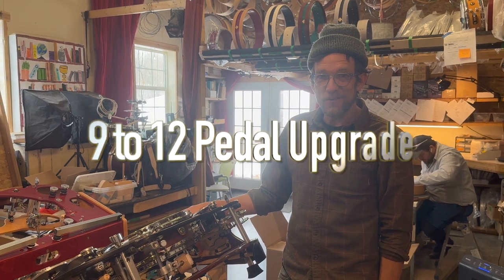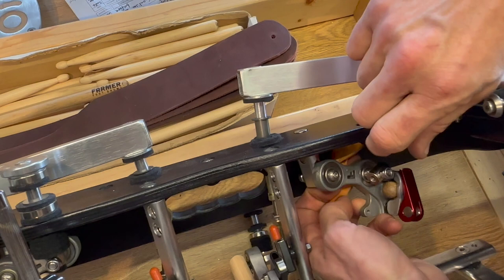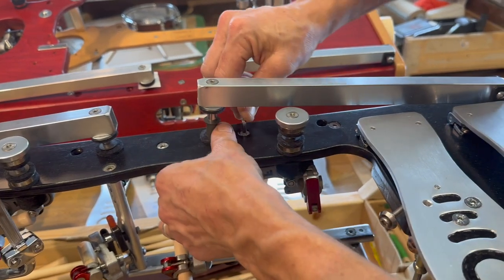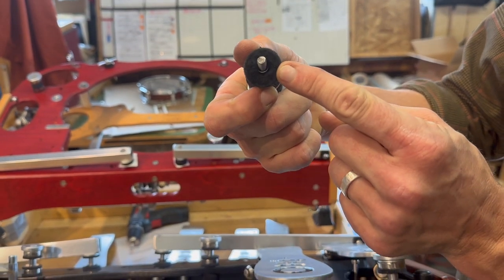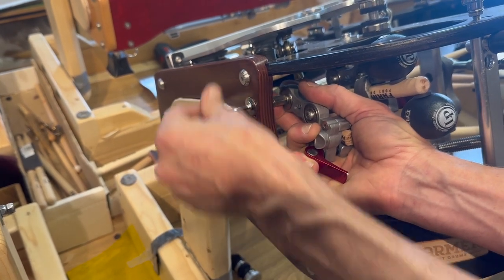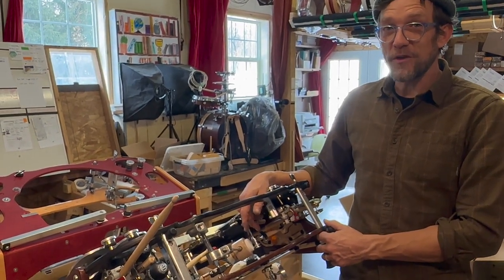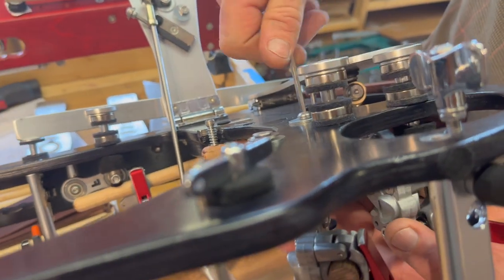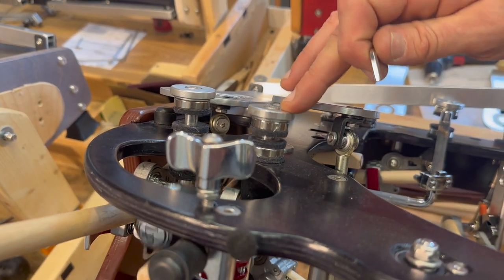Farmer FootDrum Lever Upgrade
Starting with the 9 to 12 pedal upgrade, and followed by 6 to 9 pedal upgrade kit at 18:20.  Let us know if you have any questions. This is for FootDrums made in 2022 and beyond.